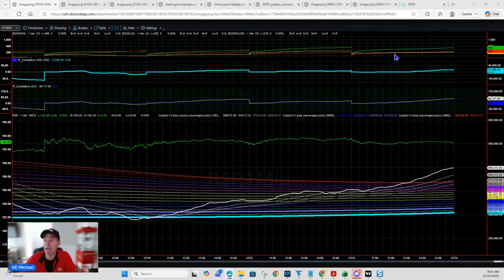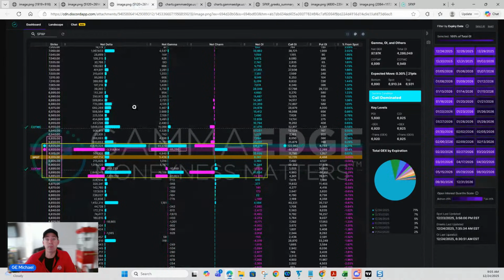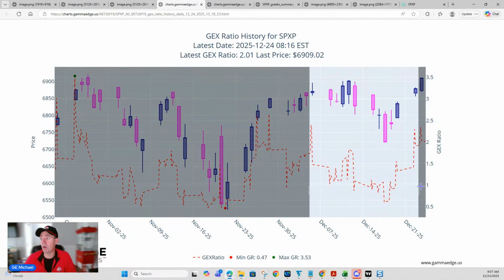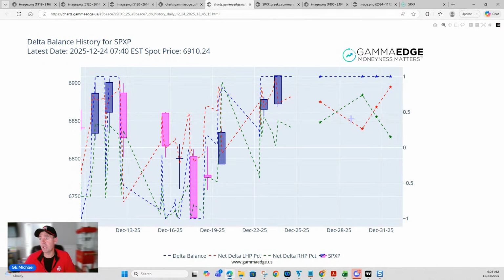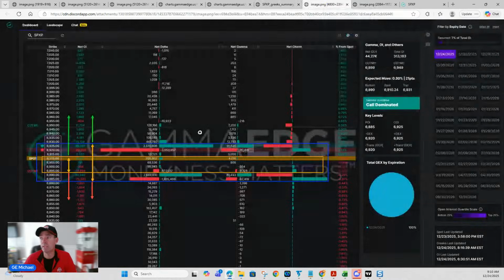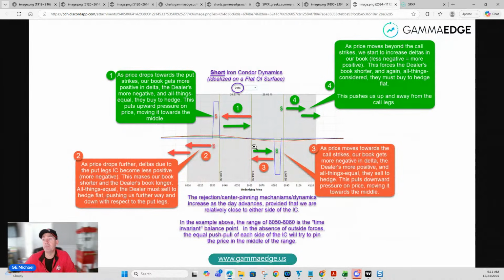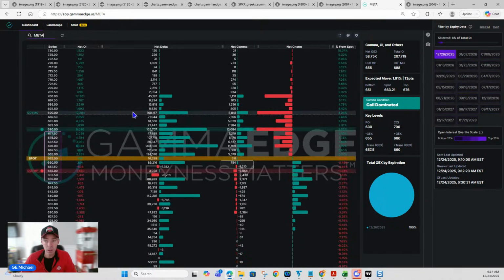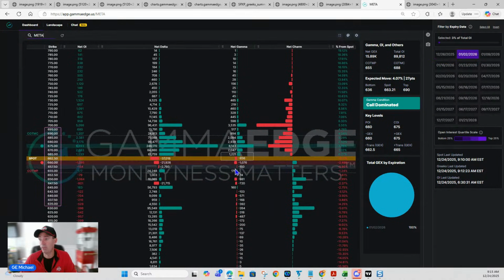Christmas Eve Pre Market Prep 9am EST. LIVE!